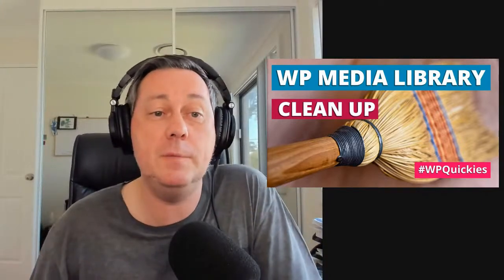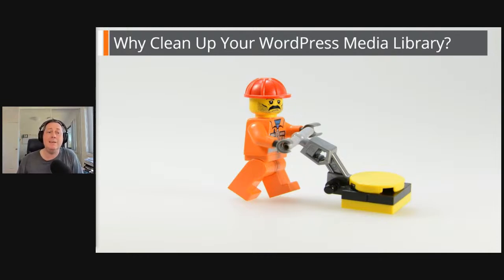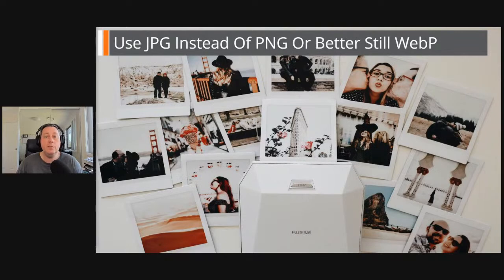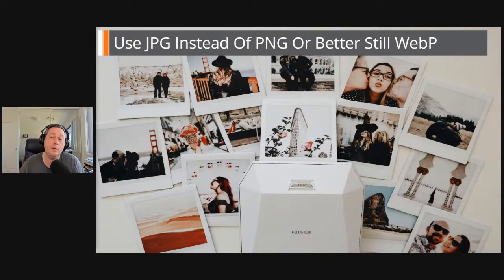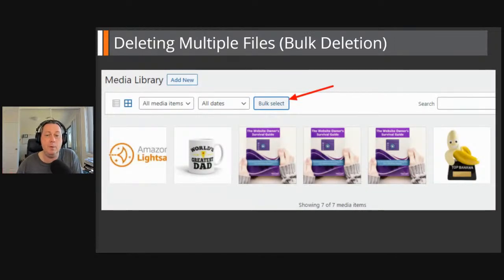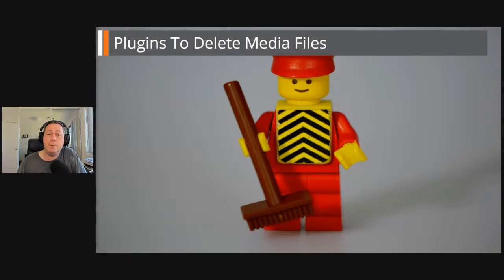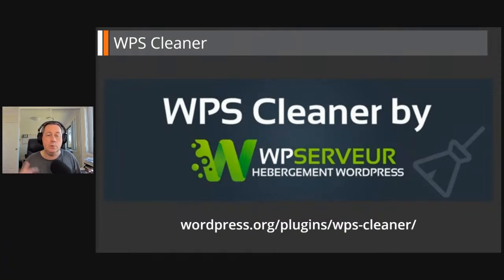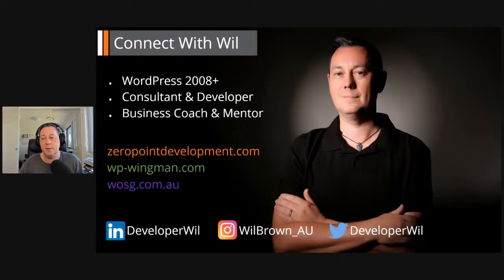WordPress Media Library Clean Up - WPQuickies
In this lunchtime WPQuickies, I'll walk through some strategies to help clean up the WordPress Media Library.

If you've been using WordPress for several years then you'll have built up a lot of images and other media in the WordPress media library.

Also, if you've made the move to using the WebP format, perhaps you've converted all your JPG and PNG files to WebP and need to clean out the old files.

🌟Highlights:
* Eliminate Duplicate Image (WordPress Thumbs)
* Delete Unused Images
* Plugins To Automate The Process

Target Audience: Everyone
Technical Skill: Beginner